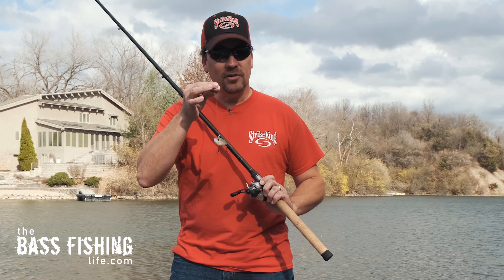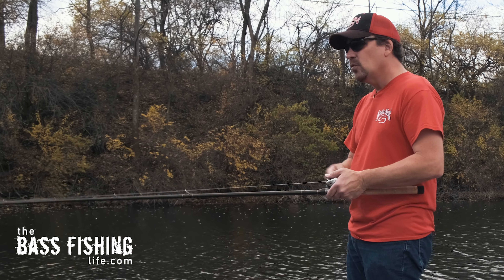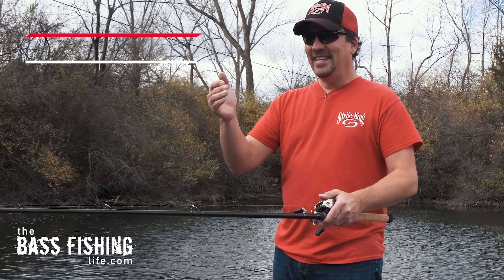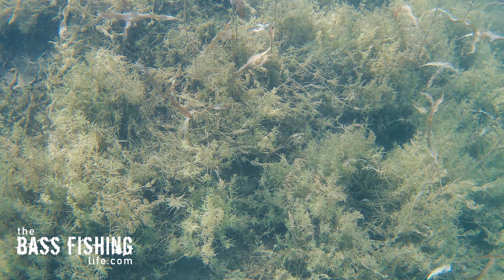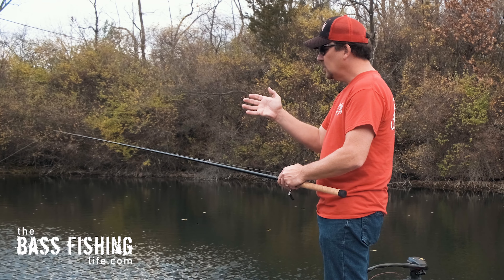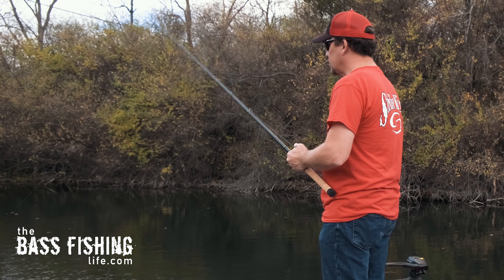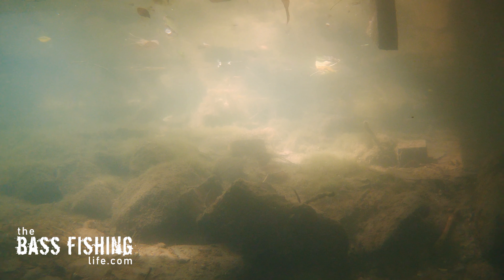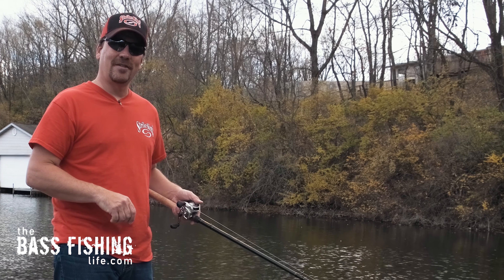Lipless Crankbait Retrieve - Have You Tried This Yet?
Lipless crankbaits are versatile and can be fished in several different ways. Have you tried this type of a retrieve yet? Add another technique to your bag-of-tricks.  to see what I use on a regular basis.

Looking for more bass fishing tips and techniques? New content every week.